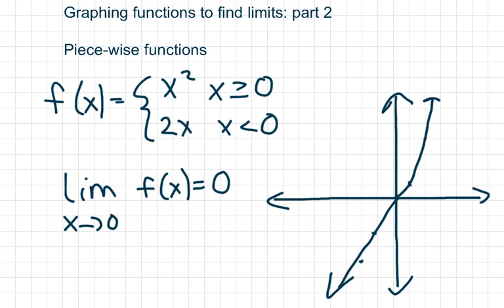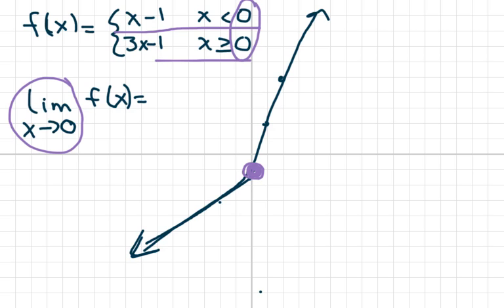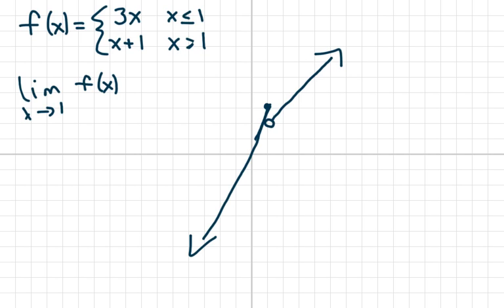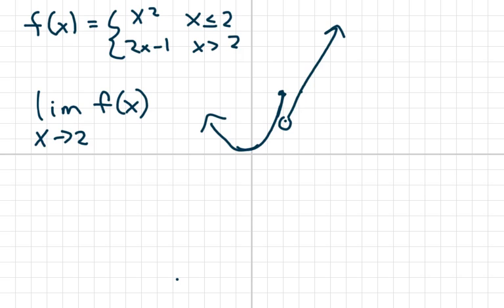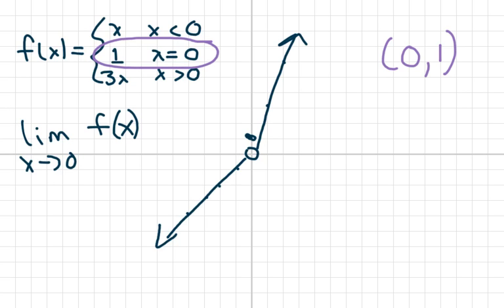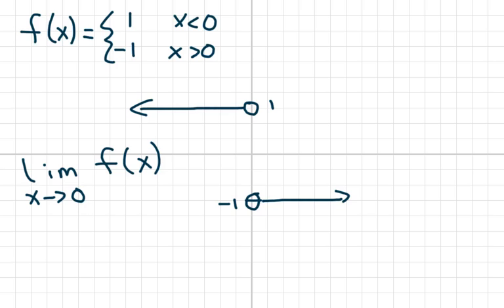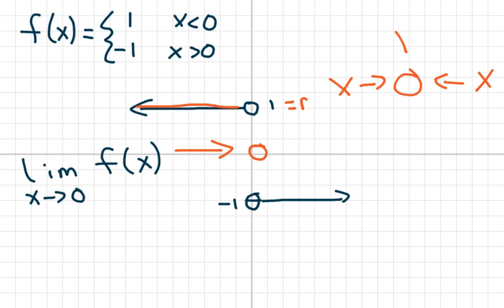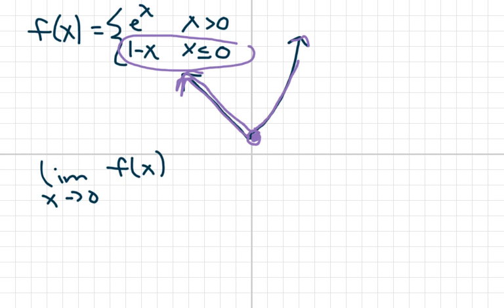How To Graph piece-wise functions to find limits